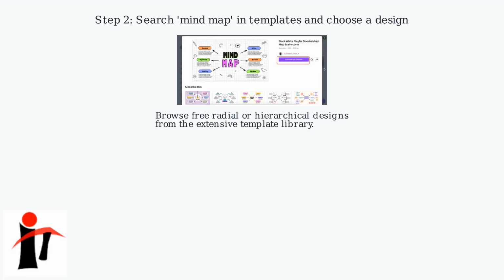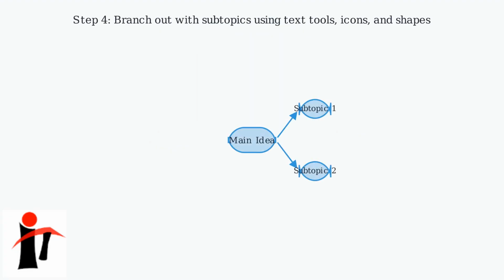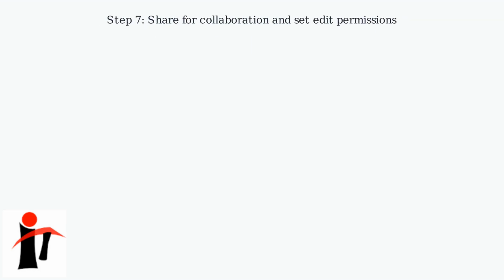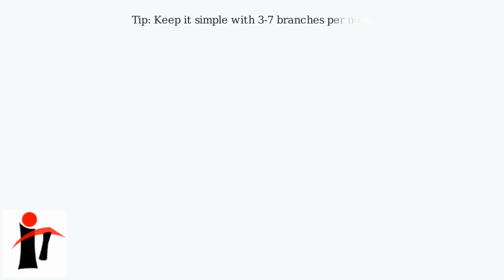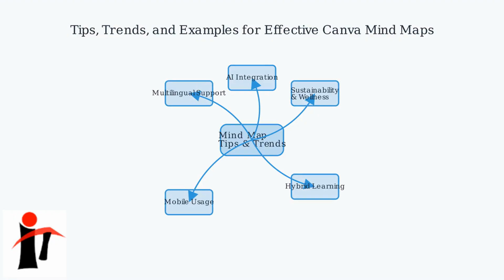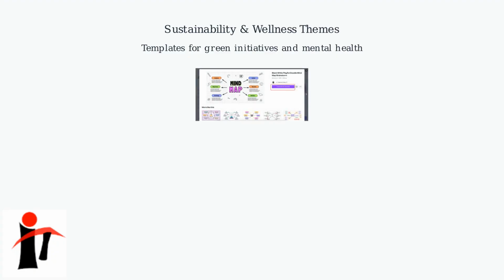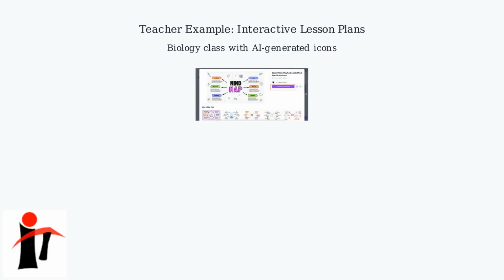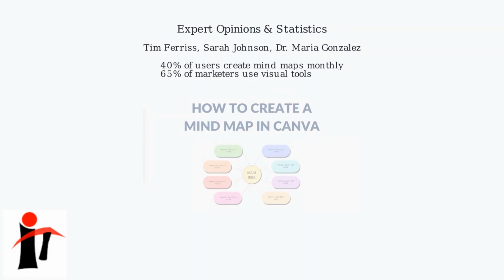How to create a mind map in Canva Free – Templates & tips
🧠 Learn how to create a mind map in Canva Free using ready-made templates.
🎨 Customize designs and organize ideas visually with easy drag-and-drop tools.
⚡ Boost creativity and plan projects effectively with simple tips and tricks.